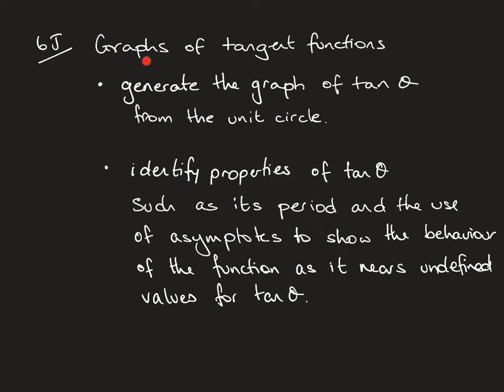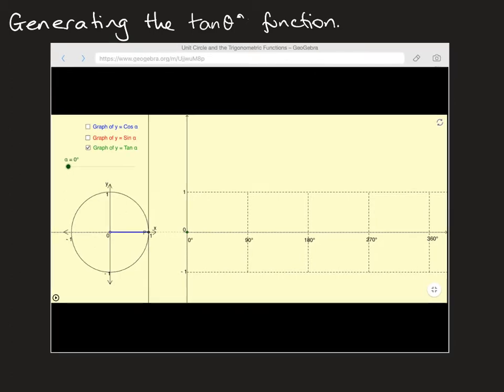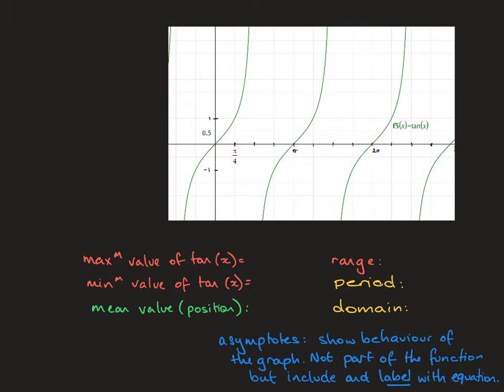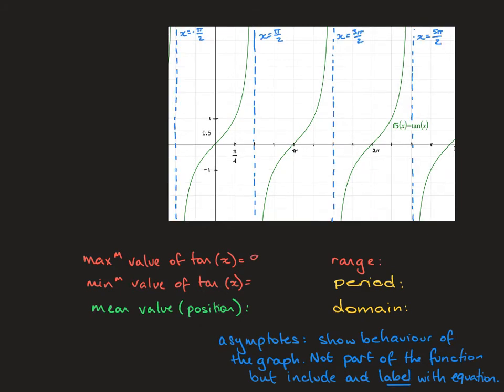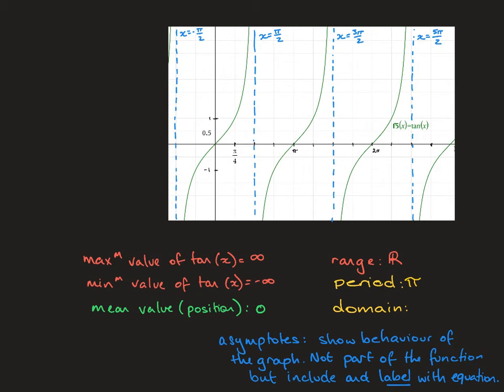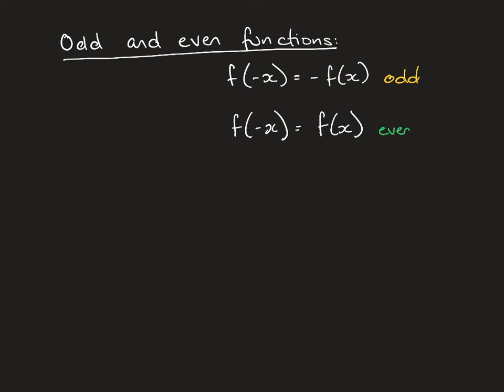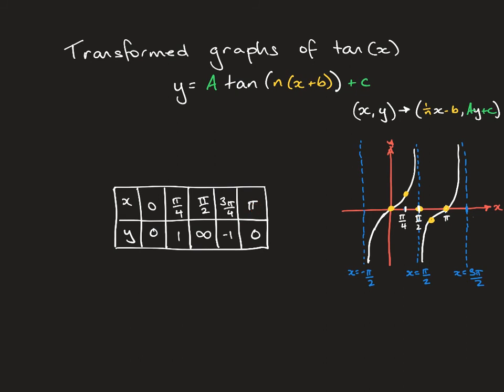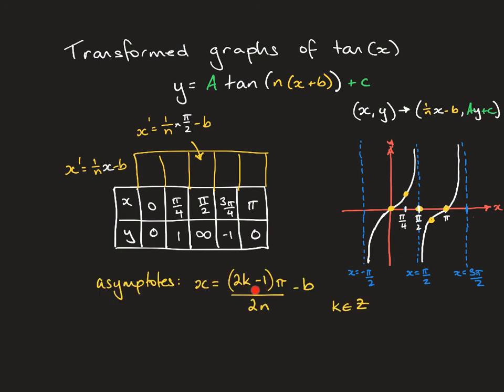6J Graphs of tangent functions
VCE Maths Methods: sketching graphs of tangent functions